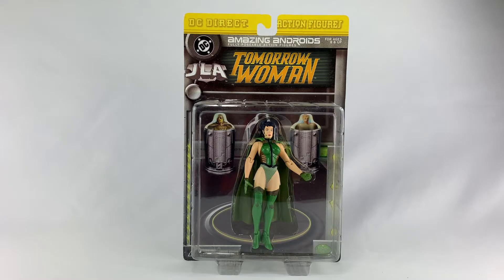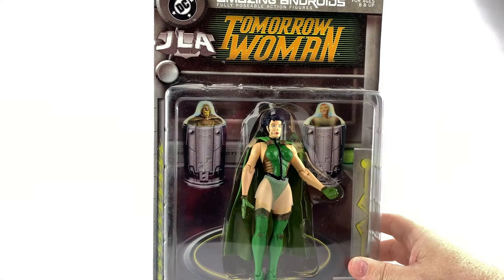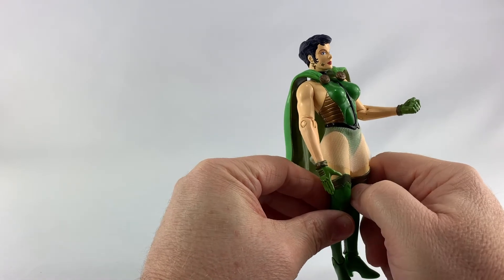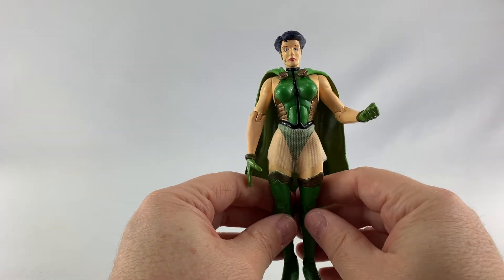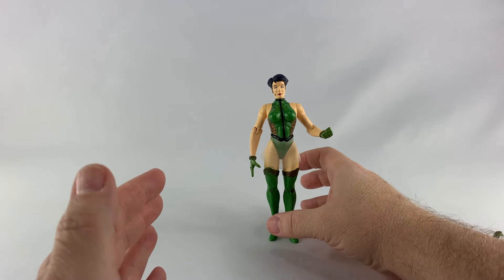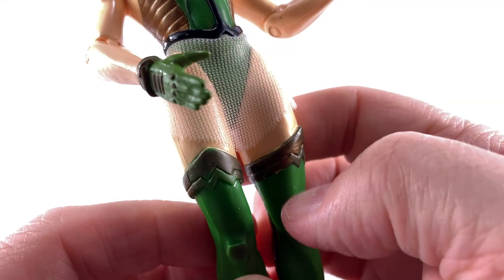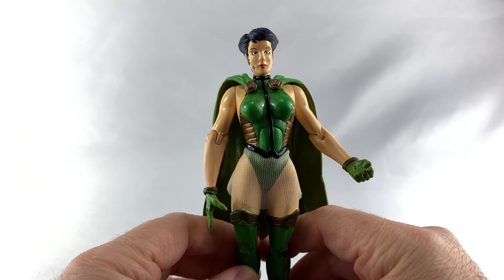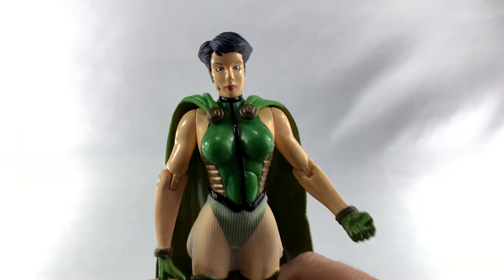DC Direct Amazing Androids Tomorrow Woman Action Figure [Review]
Welcome to a new episode of DCCollectors! In this episode I review the Amazing Androids Tomorrow Woman action figure from DC Direct. This is an older figure, but is it one you need to have in your collection? Find out!